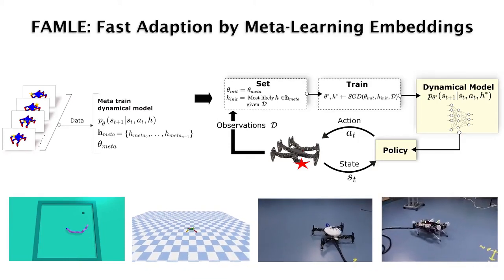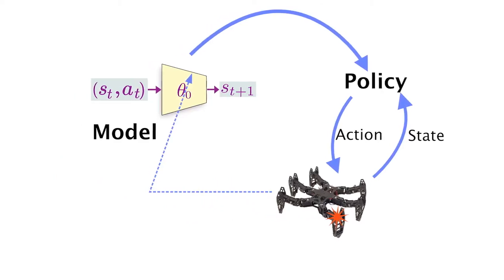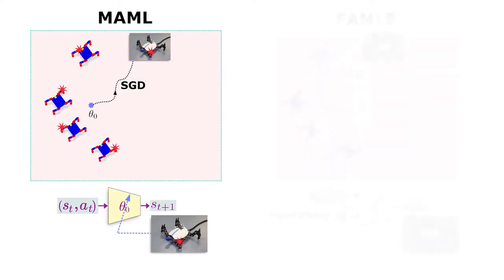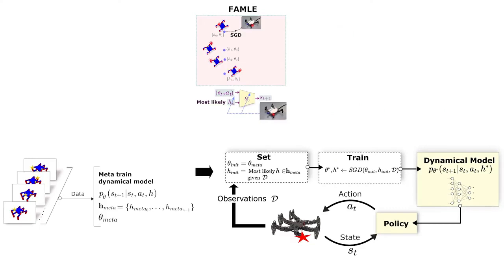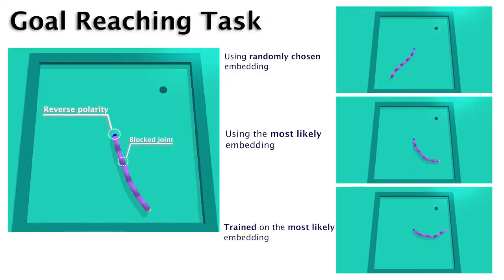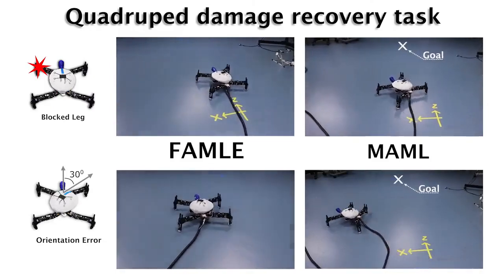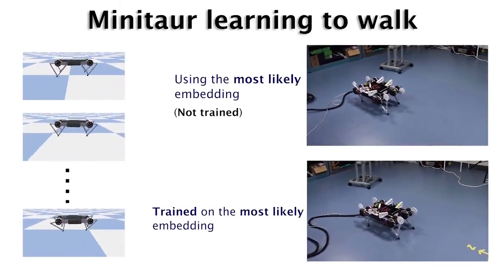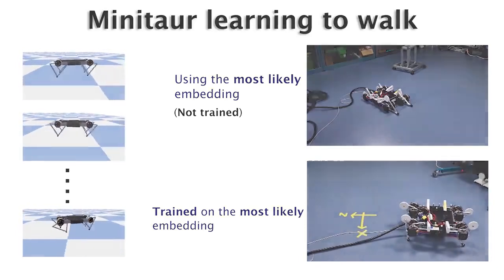Fast Online Adaptation in Robotics through Meta-Learning Embeddings of Simulated Priors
Rituraj Kaushik, Timothée Anne, Jean-Baptiste Mouret